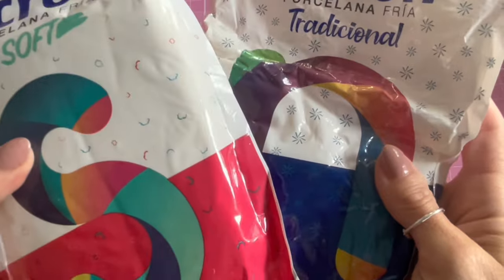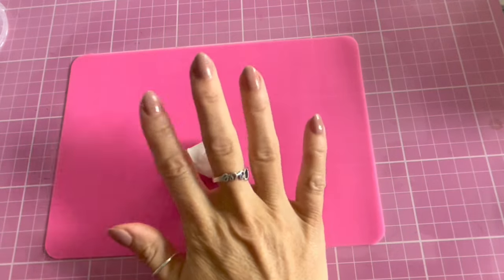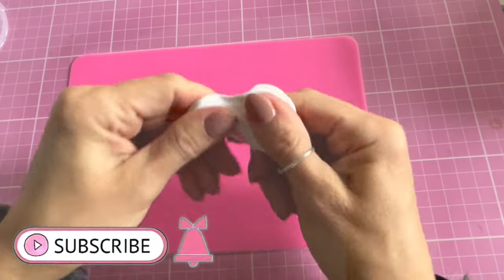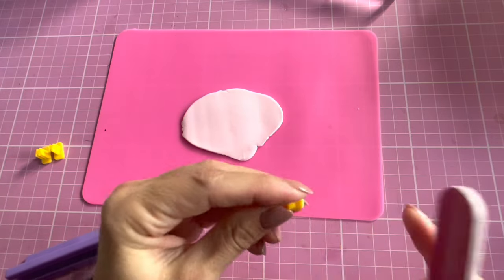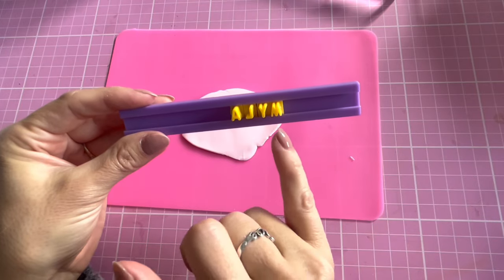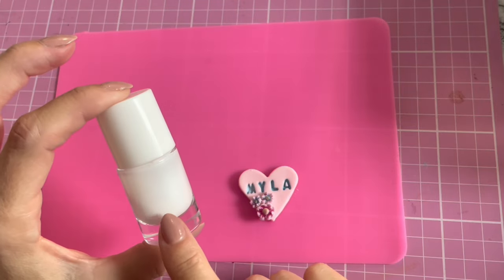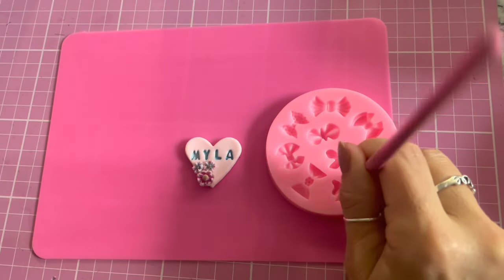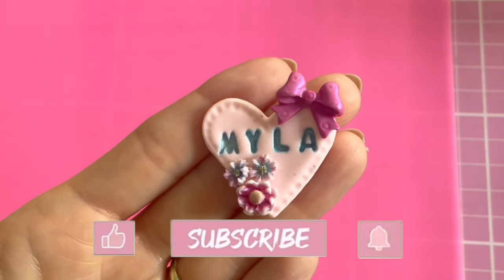Stamping into air dry clay to make plaques, keyrings, or hair bow clays • hair bow tutorial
Mica powder pigments 👉🏼

Alphabet stamp 👉🏼

Flower mold 👉🏼

Hair bows mold 👉🏼

Clay tools silicone 👉🏼

Clay tools 👉🏼

Fine paint brushes for eyelashes and brows 👉🏼

Dotting tools 👉🏼

Silicone mat 👉🏼

Acrylic rolling pin 👉🏼

Clay tools set Including acrylic sheet and rolling pin 👉🏼

Acrylic tools and clay cutter 👉🏼

Acrylics paint available from most craft stores.